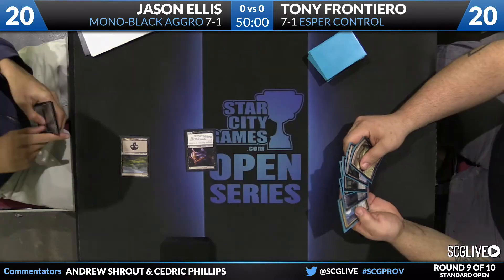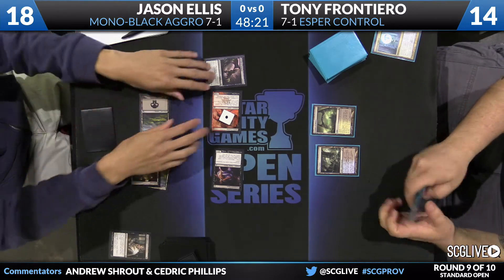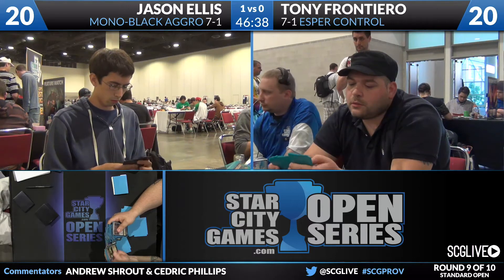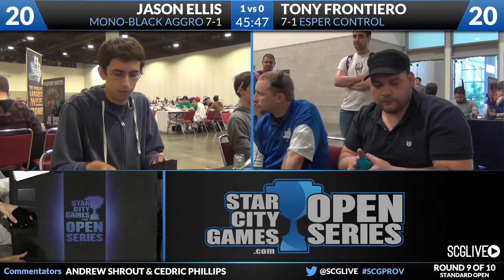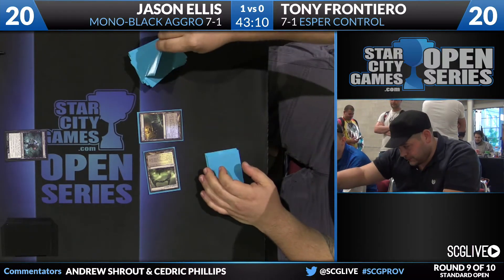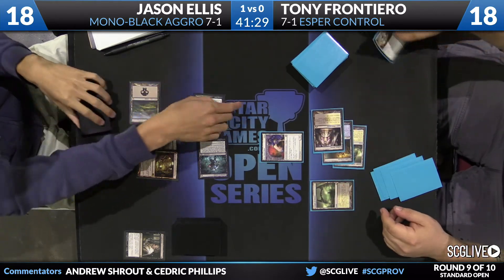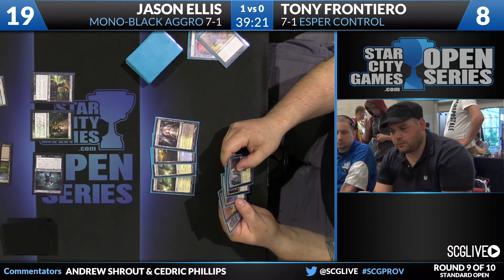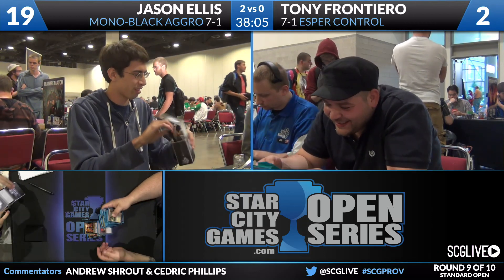SCGPROV: Round 9 - Jason Ellis vs Tony Frontiero | Standard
From SCG Providence on June 7th, 2014